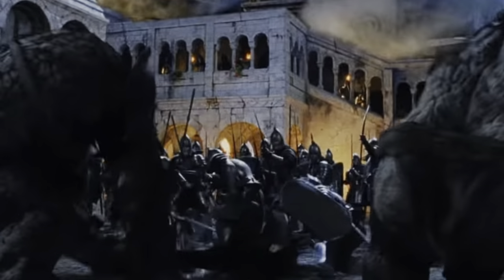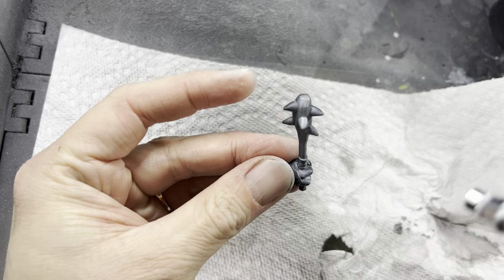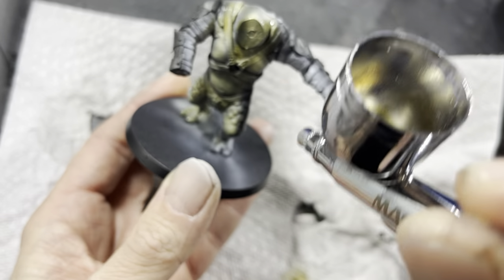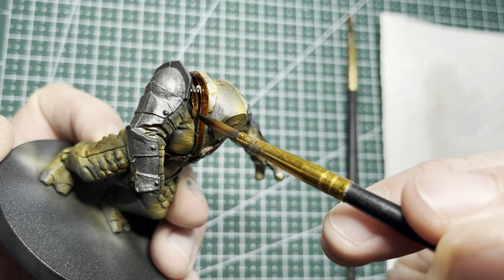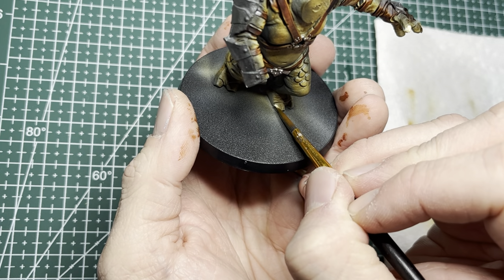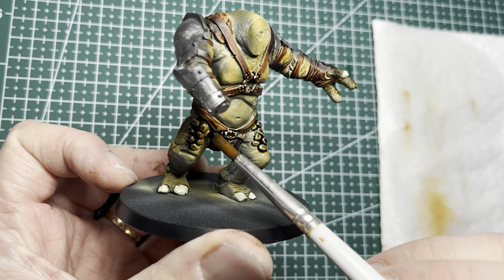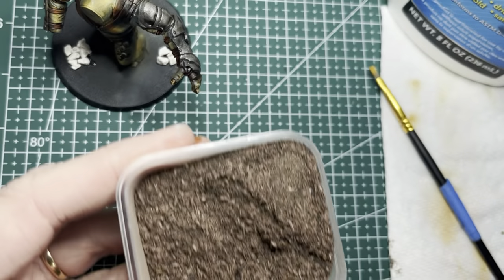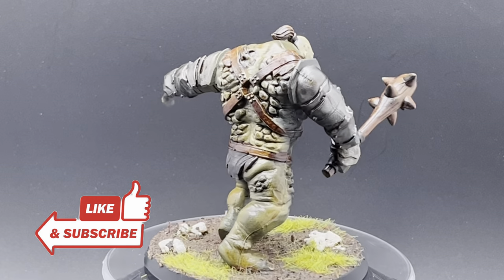How to Paint the Troll from the Battle of Osgiliath Box Set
This is part two of how to build and paint your troll from the Battle of Osgiliath boxed set.

This was another really fun model to paint. I couldn’t wait to get to this and it didn’t disappoint.

I also learned a new and awesome airbrushing technique which I feature in this video.